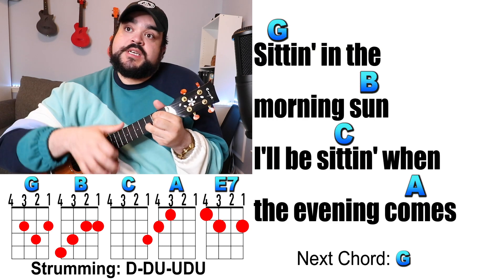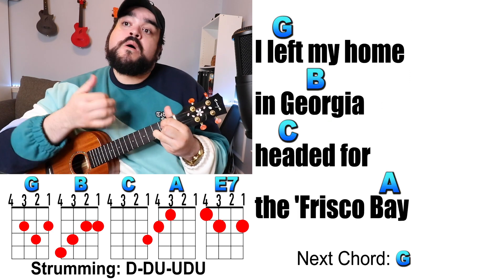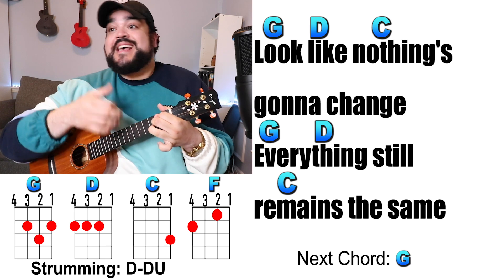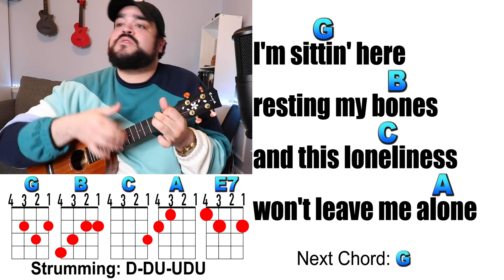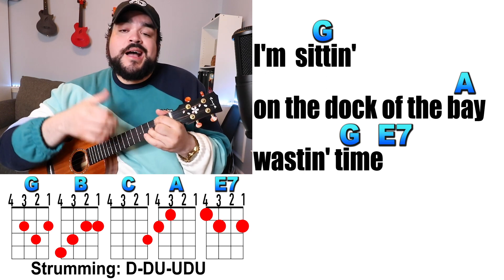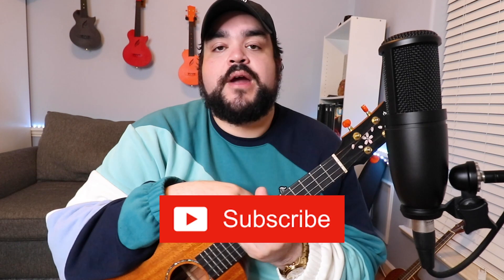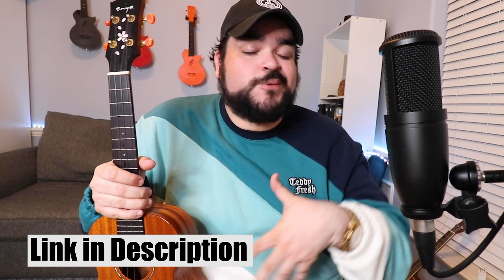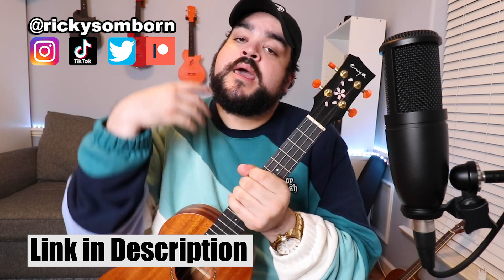(Sittin' On) the Dock of the Bay - Otis Redding Ukulele Play Along and Chords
Learn how to play (Sittin' On) the Dock of the Bay on the ukulele with this easy ukulele play along and cover.

(Sittin' On) the Dock of the Bay Tutorial Video:
► COMING SOON

►Ukulele Used: Tenor Enya Mahogany Ukulele
*Amazon Link for Uke

►Ukulele Used: Concert Enya Mahogany Ukulele

What I Use to Make My Videos:
►*P120 AKG Mic